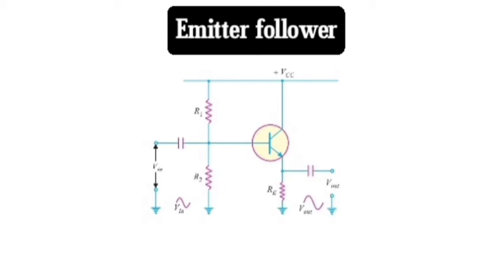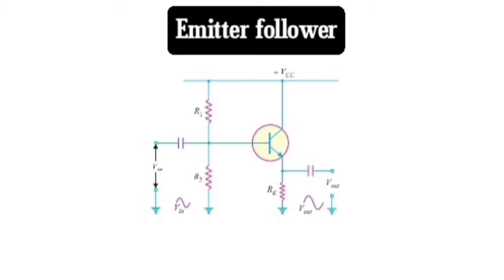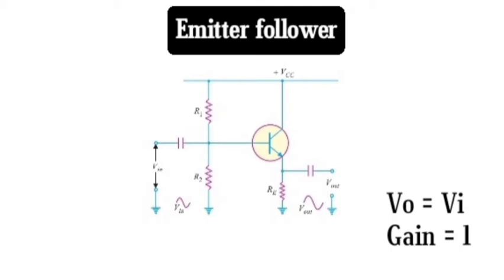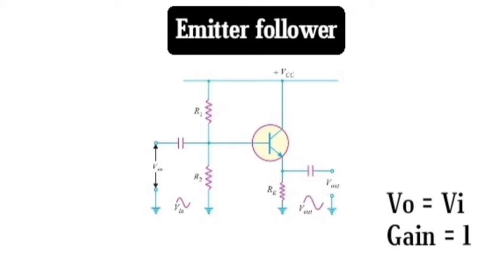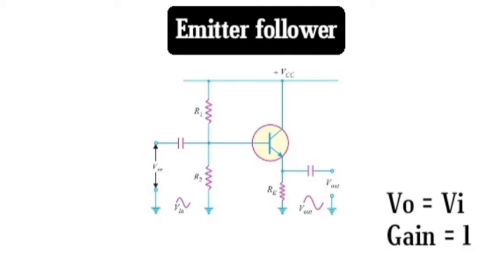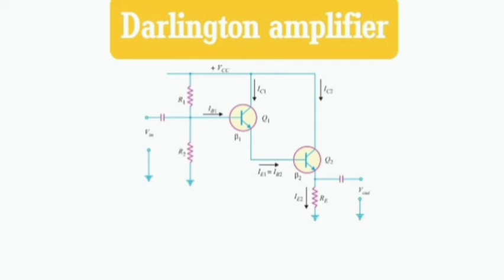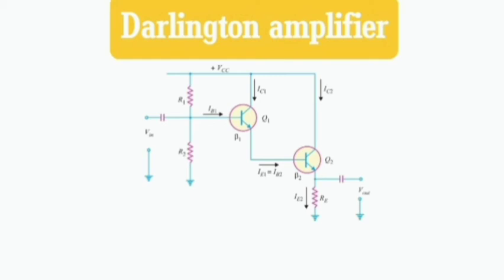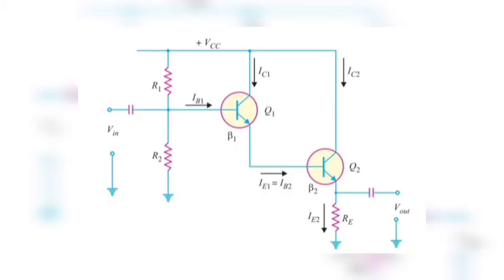Emitter follower and Darlington pair amplifier